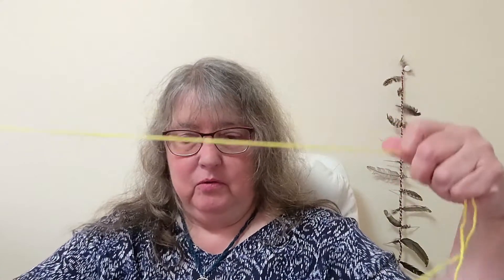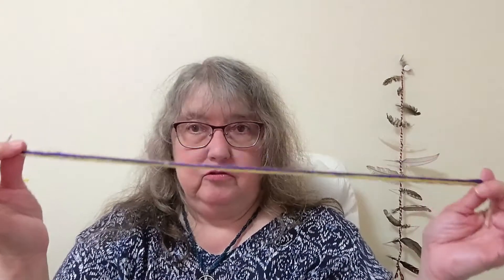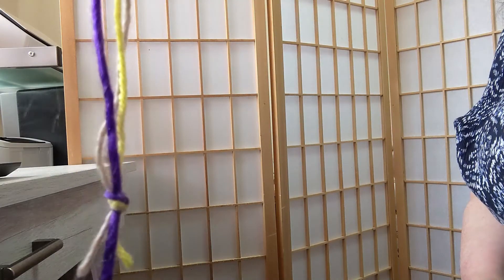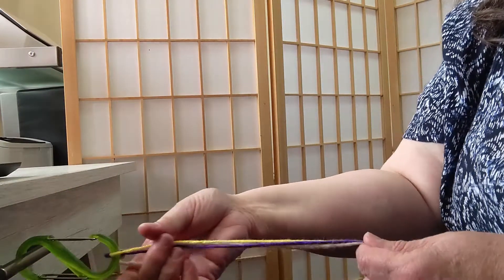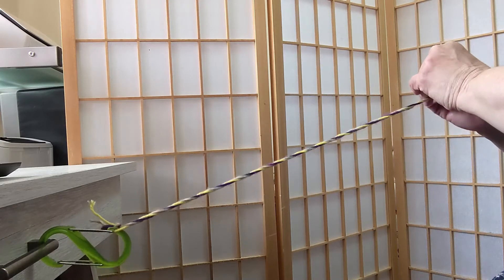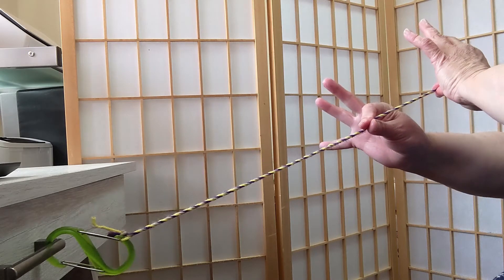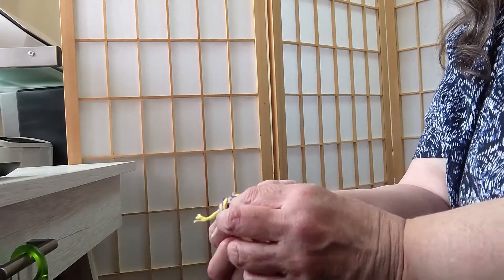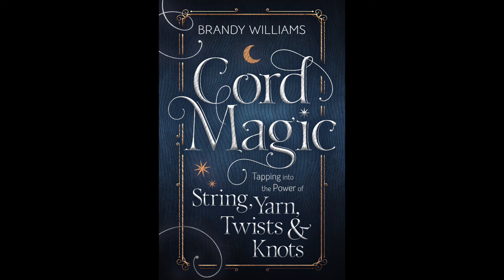Making a Cord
A quick method to create a cord on your own!